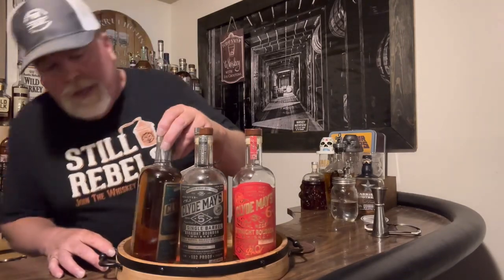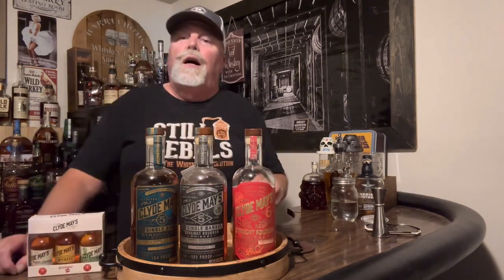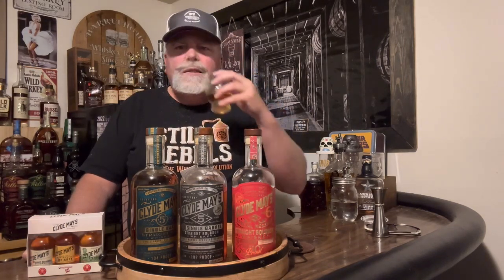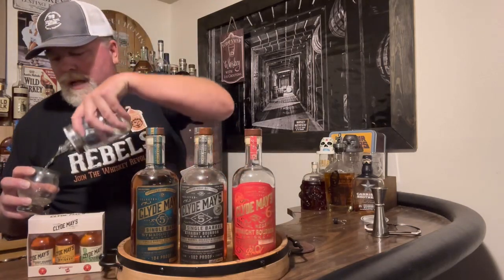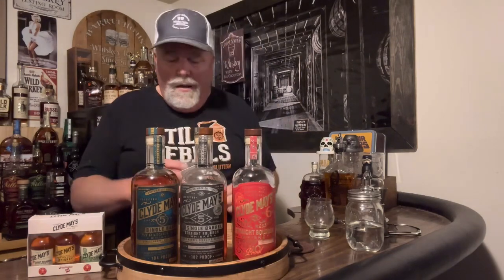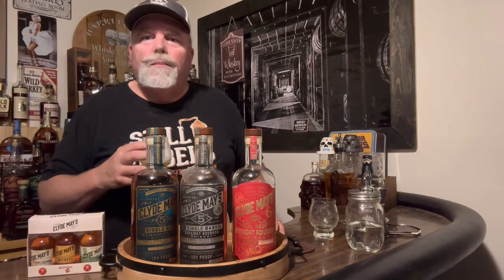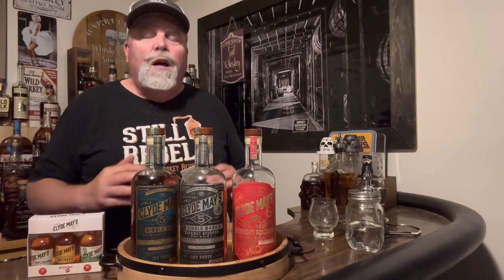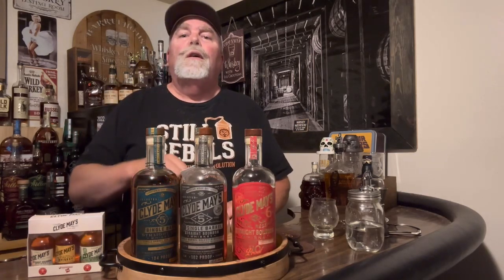This bourbon is better than old Forrester 1920 try this￼🥃🥃